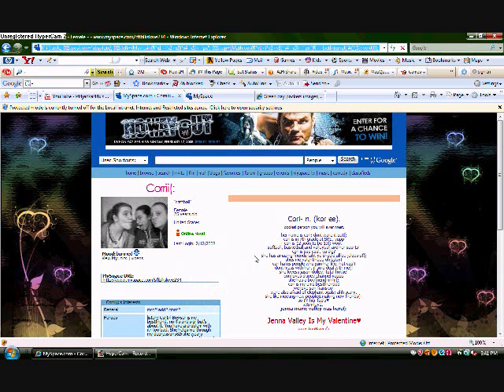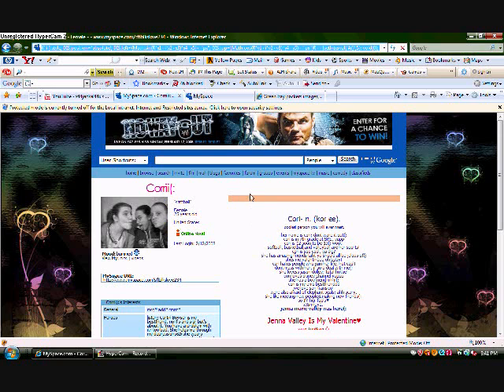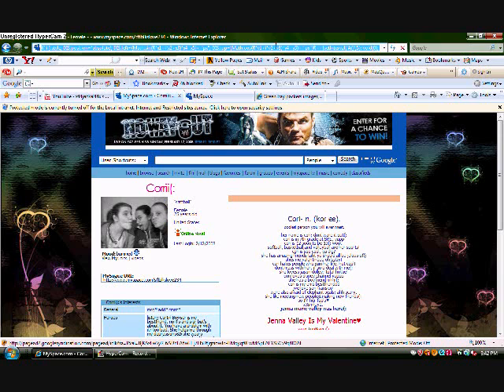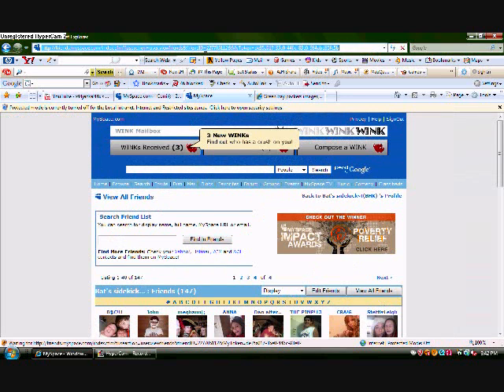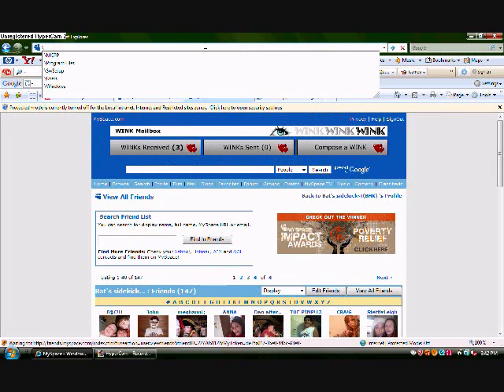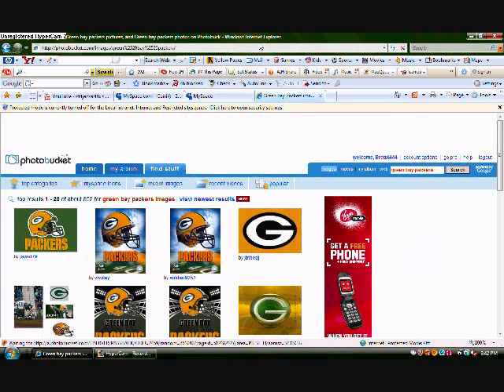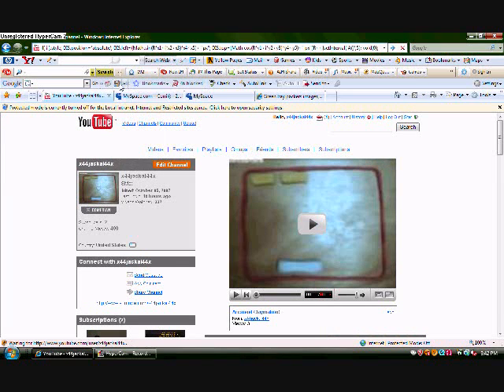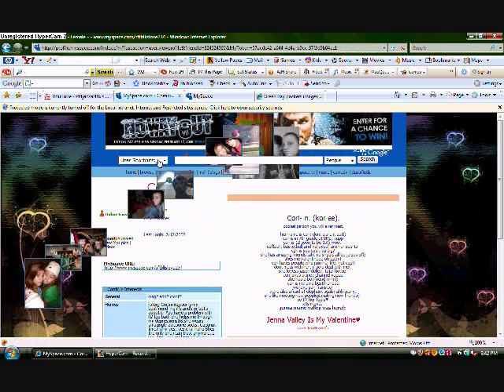Javascript Hack make all pictures spin!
this is a javascript code to make all thepix on a internet page spin it works on all websites with pictures thanks especially to cori who let me use her myspace as a demon. here is the javascript code

tell me if a certain site doesnt work for u i will try to clear up the problem byee comment!